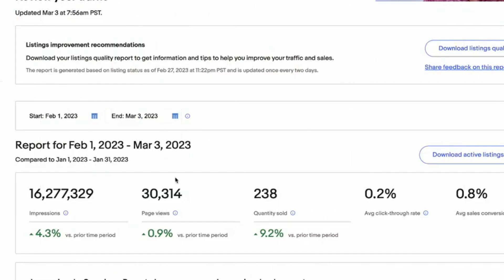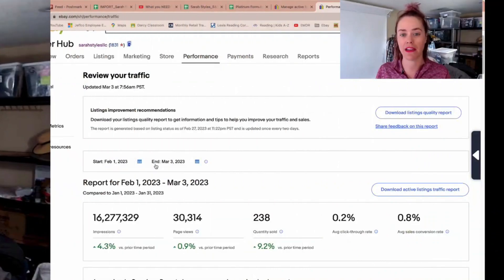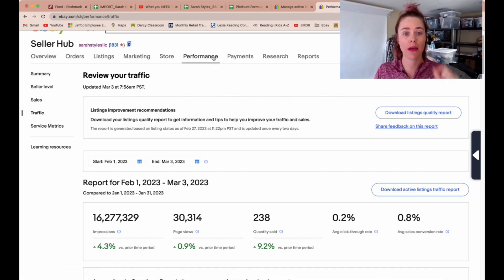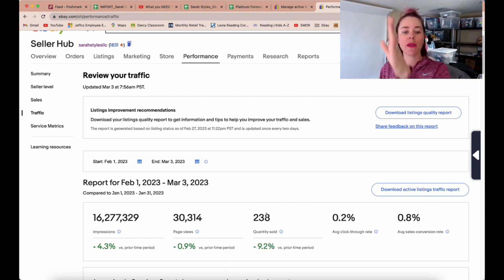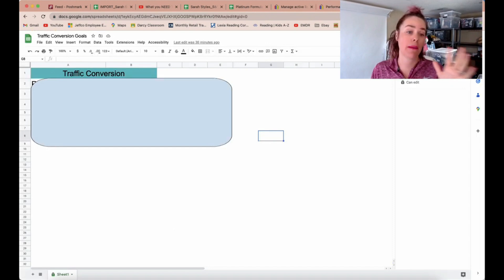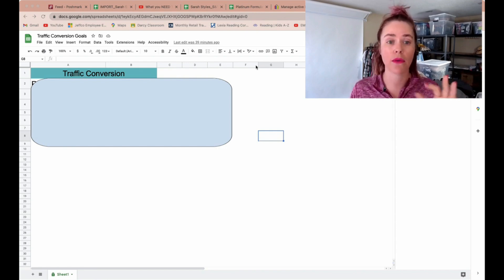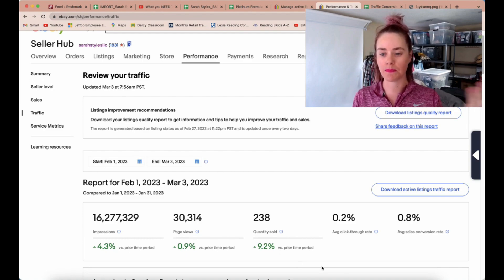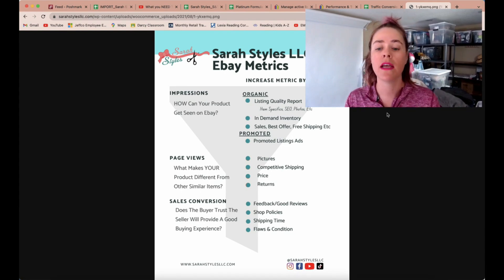What To Do When Sales Are Slow On eBay? Try This NOW!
What to do when sales are slow on ebay? Try this now! If you're an eBay seller, you know that slow sales can be frustrating. But don't worry, there are things you can do to increase your sales. I will walk you through the traffic tabs on eBay and explain what they mean. You will learn the importance of good impressions and how to achieve them to make the money you want.

I will share with you effective strategies and a checklist that you need to follow to combat slow sales. By implementing these tips and strategies, you will be able to attract more customers and convert them into buyers.

By the end of this video, you'll have a clear understanding of how to increase your sales on eBay. So, whether you are a seasoned eBay seller or just starting out, this video is perfect for you. Watch it now and take action to improve your sales and make more money reselling!

Chapters:
0:00 Intro
2:24 eBay Traffic
5:00 eBay Impression
8:35 eBay Metrics

Videos Mentioned

Ebay LITERALLY Tells YOU! How To Make A GREAT Ebay Listing & INCREASE Sales | Quality Listing Report

How To Find TOP SELLING Products For FREE On eBay Using Terapeak Research Tool & Make More Money

$5 Seller Success - Fundamentals - Get it FREE with ANY purchase - Code BOGO

* I do get paid if you purchase through my link. But I only have link for products I stand behind.

Products I use in my business